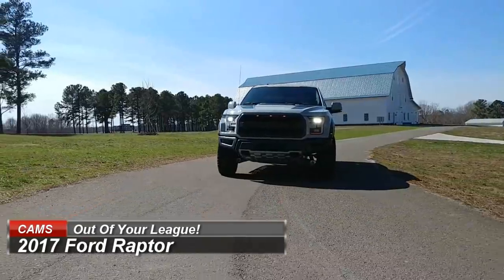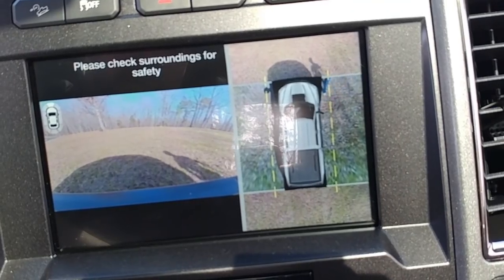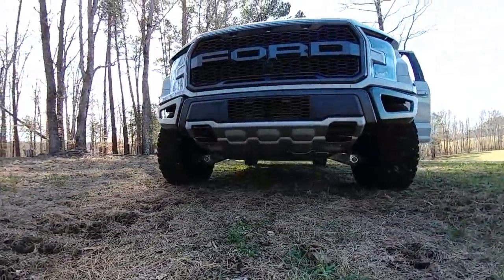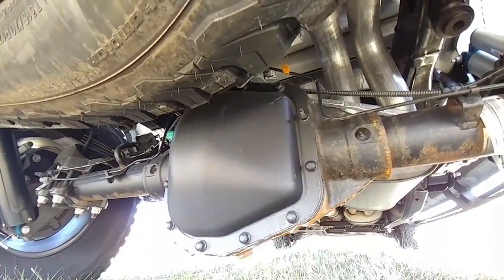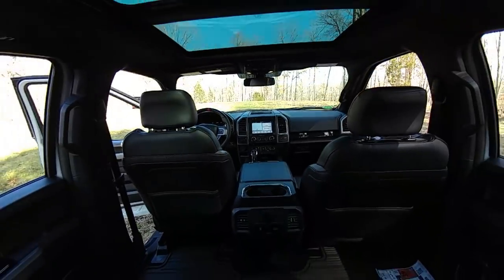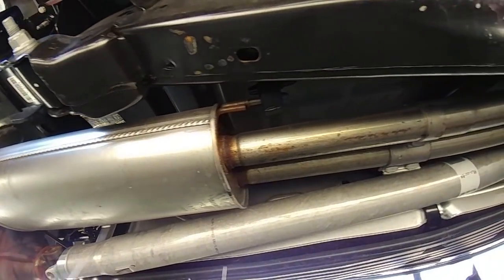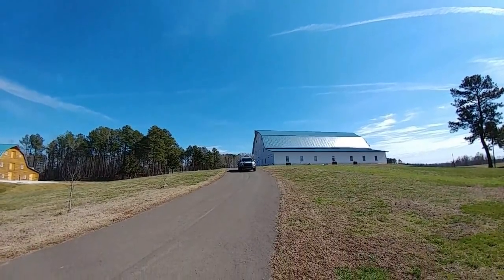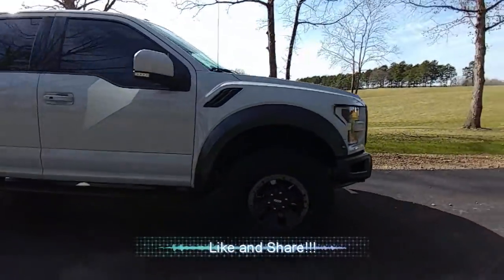2017 Raptor is Out Of Your League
The 2017 Ford Raptor is way Out Of Your League! Joe from the "FlyingLap" and me took this car for a road test and discussed the cool facts and funny details of this Super Truck.

Thanks to Allen Boyd and the team from Crossroads Ford in Cary, North Carolina for letting us show this marvelous machine to the world!

CrossRoads Ford Cary is the Raleigh areas choice for New Ford Cars, New Ford Trucks, New Ford SUV's, and Used Cars in Raleigh, NC. We are also your one stop dealer for Ford Service, Ford Parts, Ford Accessories, as well as Ford Maintenance.

CrossRoads Ford is one of the top Ford dealers in North Carolina and part of the CrossRoads Automotive Group, offering over 3000 new and used cars online at CrossRoadsCars.com.